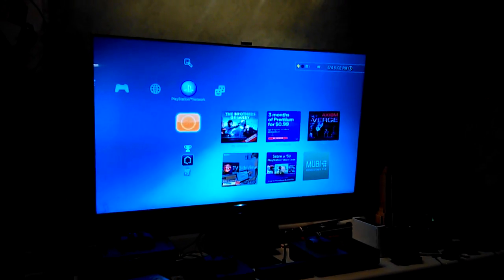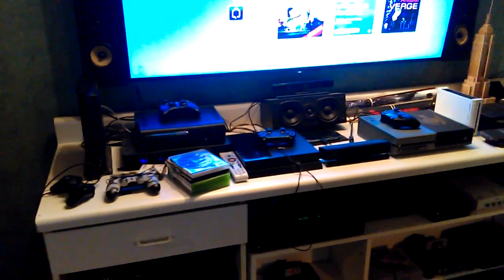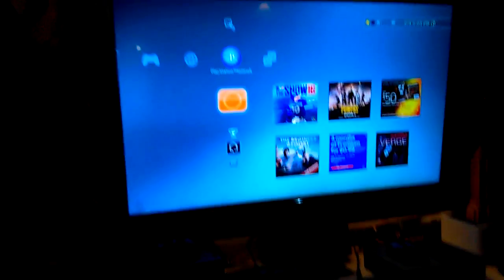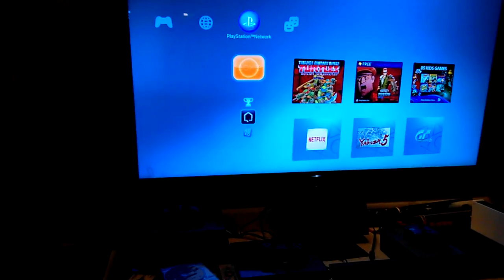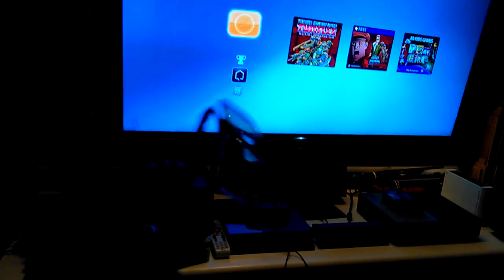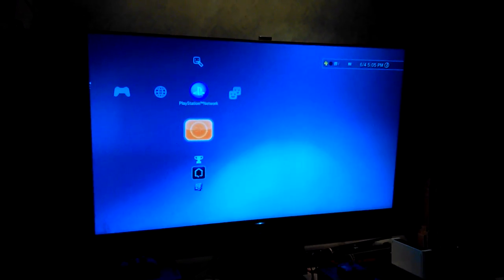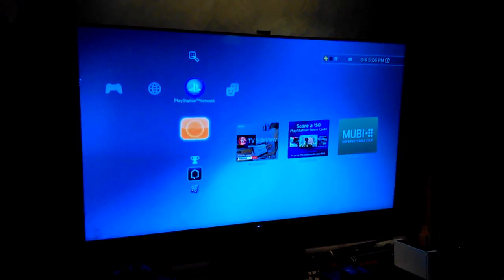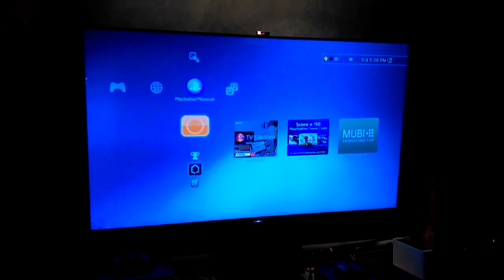Sony XBR 4k TV defective in one year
Well. It's been a nice year with my Sony TV. And I already got a problem with it lol. Luckily I discovered it before the warranty was up. I'm looking forward to getting my new one.